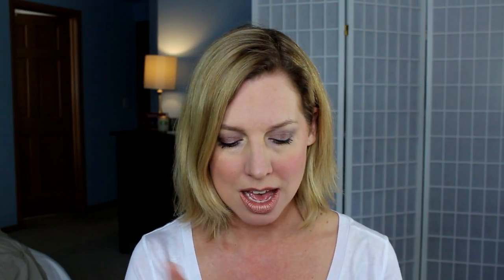BARGAIN OF THE WEEK!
Woot, it's time for our bargain this week! What could it be??

Eyeshadow- Kat Von D Smoky Quad

Here's previous Bargain of the Week videos you might like-

Hi I’m Frugie, or Rebecca when I’m not on the Internet. I’m a makeup addict who loves to bring you the latest and greatest finds out there. I’m over 40 so I hope to navigate the beauty world using a ‘mature lense’. But who am I kidding? I’m ridiculous and silly most of the time! It’s makeup people. Let’s not take it too seriously! Hope you enjoy my humor and my ‘keeping it real’ attitude. I started this channel as an extension of my humor blog I write at sometimes

Products in this video:
Wet n Wild Coloricon Bronzer with SPF 15, RESERVE YOUR CABANA

Milani Limited Edition Amore Mattallics Lip Creme - 01 Chromattic Addict